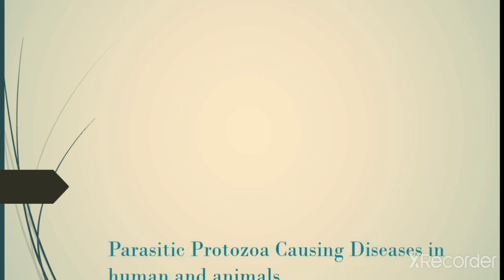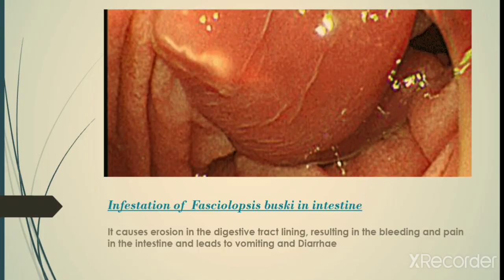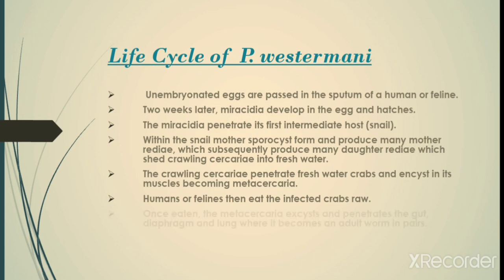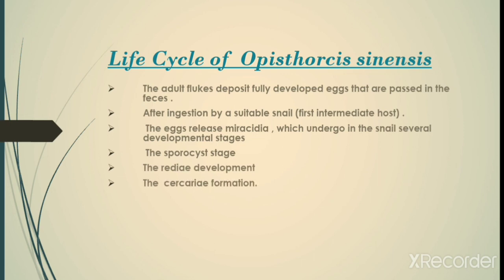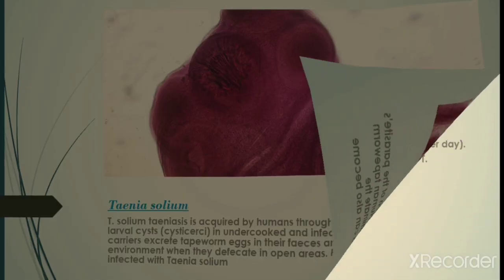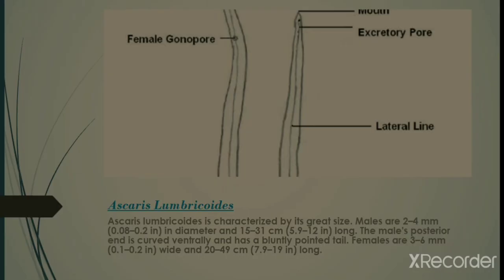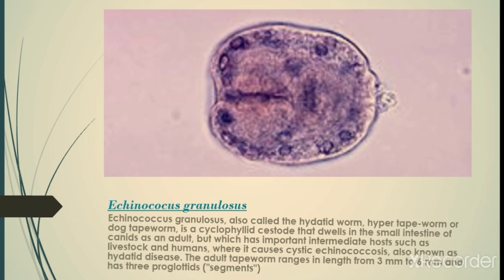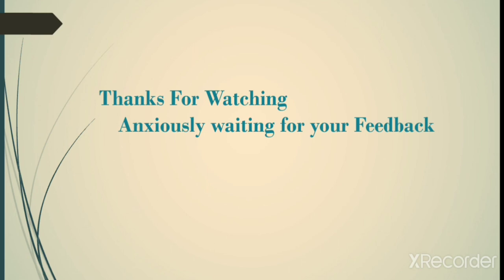Parasitic | Mehwish khan| Zoology |LCWU|life science with mehwish khan| BS| 4 years